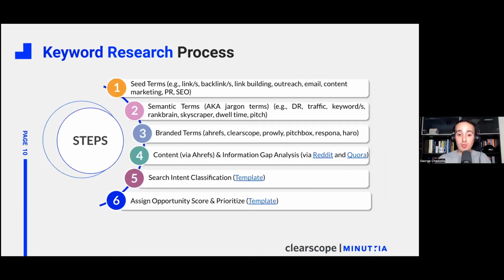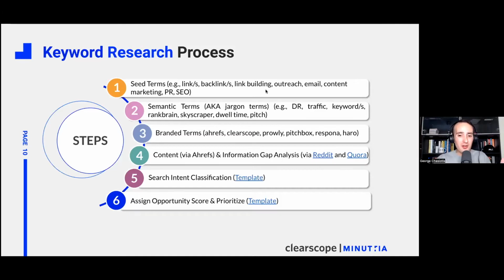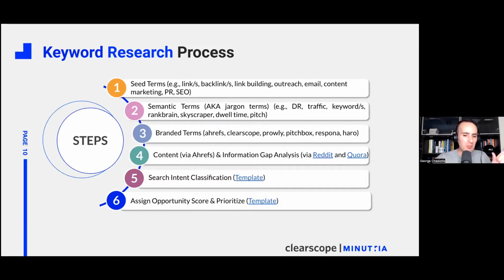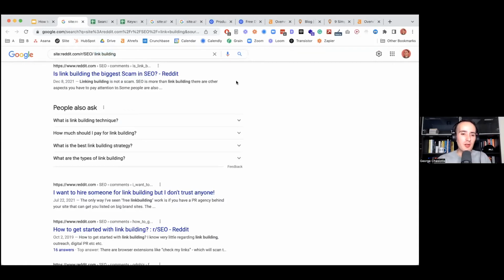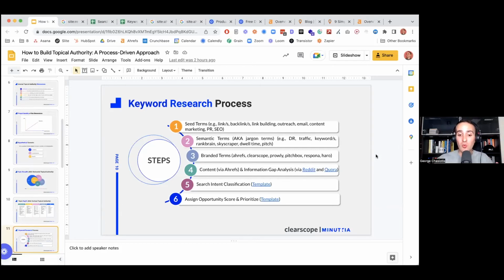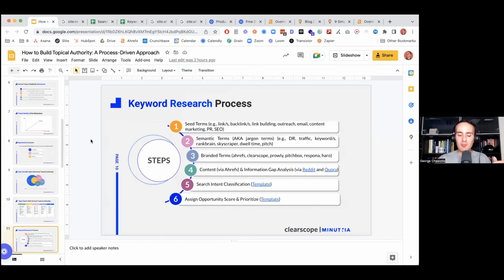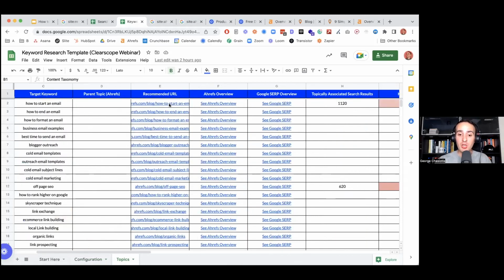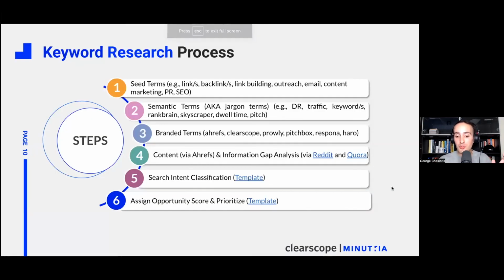Keyword Research Process by George Chasiotis (MINUTTIA)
This is an excerpt from George Chasiotis, the Managing Director for MINUTTIA, for a webinar on How to Build Topical Authority.

George shares his keyword research process. George starts by defining the seed terms followed by digging a little deeper to identify the semantic terms. And then determine which are brand terms. After you’ve identified and bucketed your terms, you’ll want to conduct a content and information gap analysis (George shares how he does this using Reddit and Quora). And finally, you’ll classify search intent (see template below) and assign an opportunity score for prioritization (see template below).

Check out MINUTTIA’s templates for Search Intent Classification and Assign Opportunity Score & Prioritization

About George Chasiotis:
George is the Managing Director of MINUTTIA, an organic growth acceleration agency for B2B SaaS companies. George started out as an independent marketing consultant but was soon pulled down the path of creating an agency. In his free time, he imparts wisdom (read: rants) on LinkedIn or buries his head in psychology books to get down the “why” of human behavior.